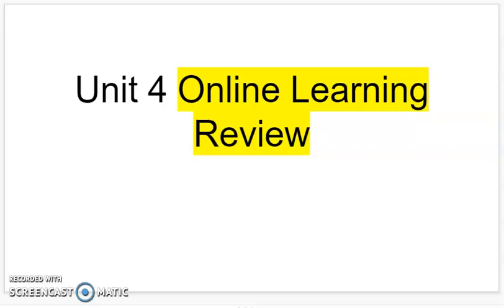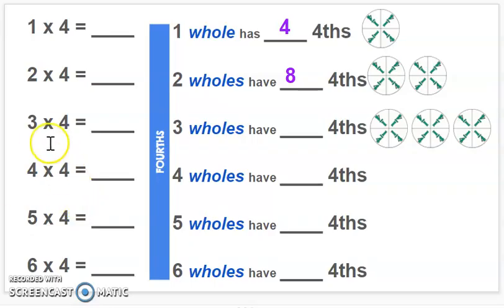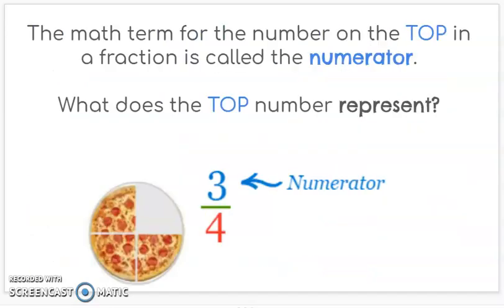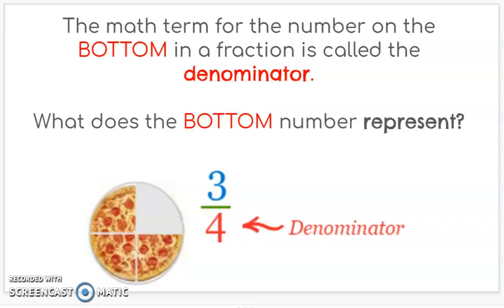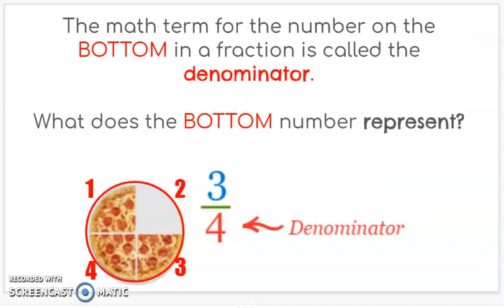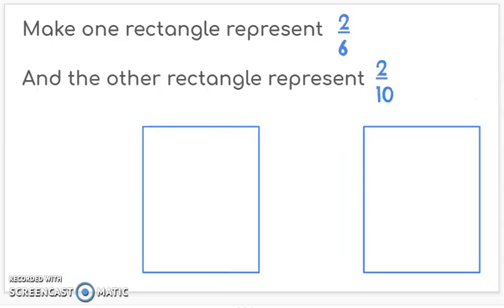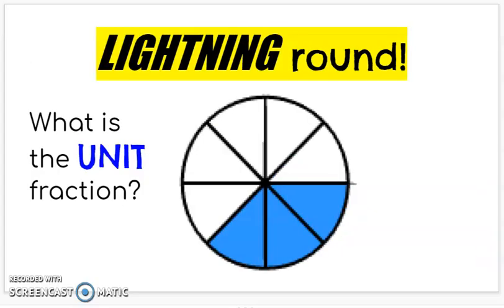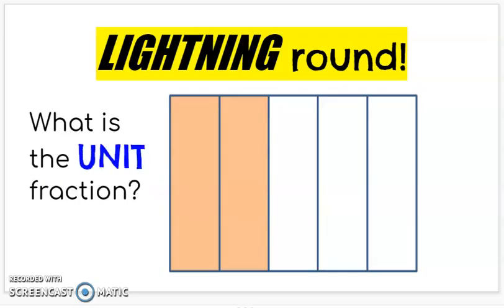Comparing Fractions Test Review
Third grade review for comparing fractions with the same numerator and the same denominator.